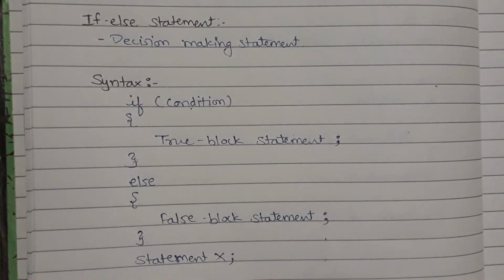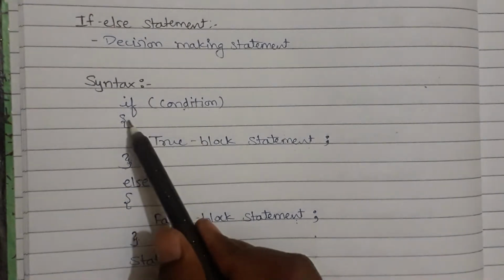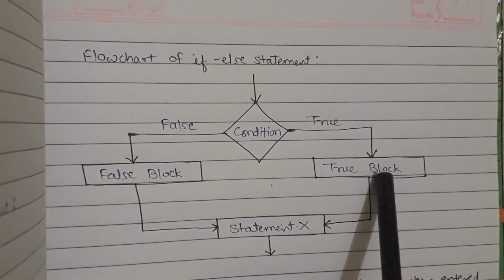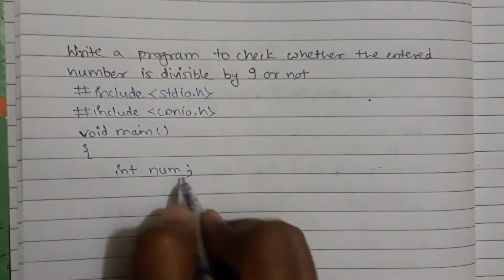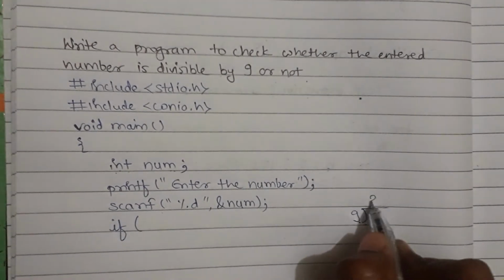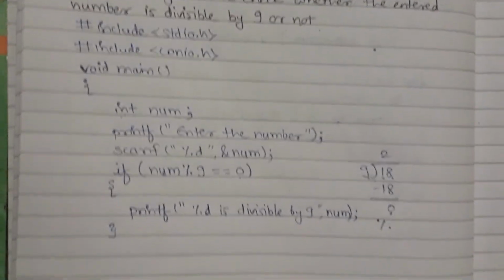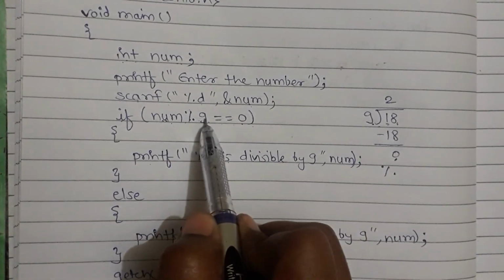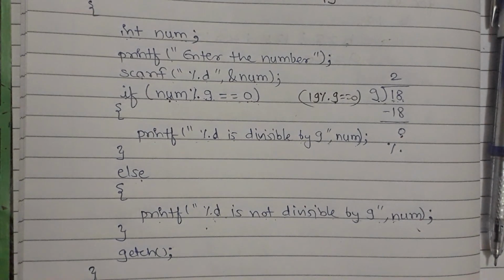If Else Statement| Decision making Statement |Prof. Sonawane Sujata L.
It illustrates if else Statement with syntax, flowchart and example
If else Statement with example,
Decision making Statement with example